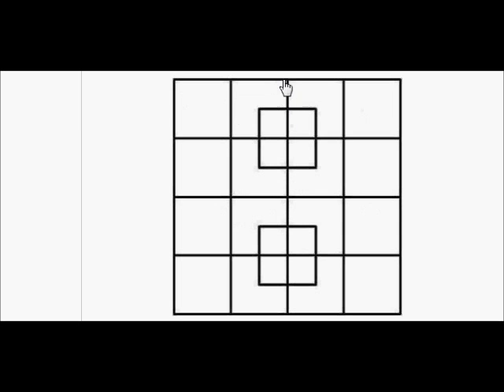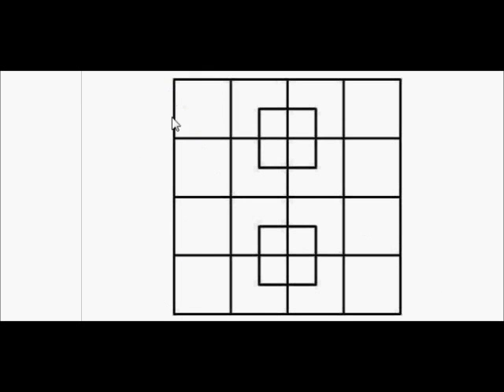How Many Squares In This Picture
Remember to count the composite squares. 4's and 9's that are inside the main square. Also the little blocks of 4 squares at the top and bottom are actually 5 squares - you have to count the outside as well as the 4 inside. ;)